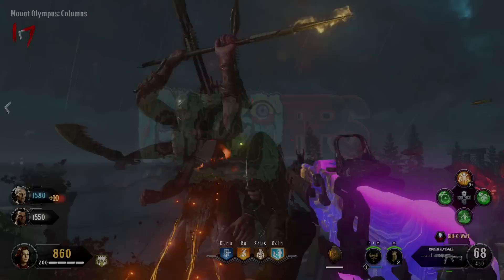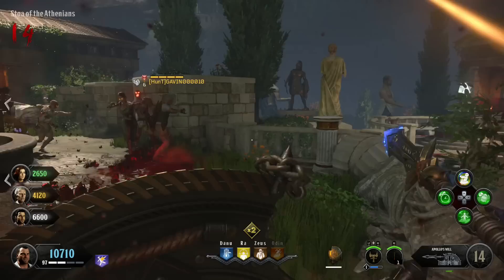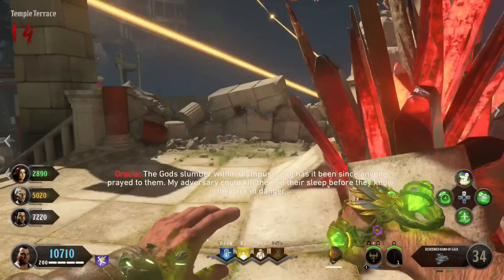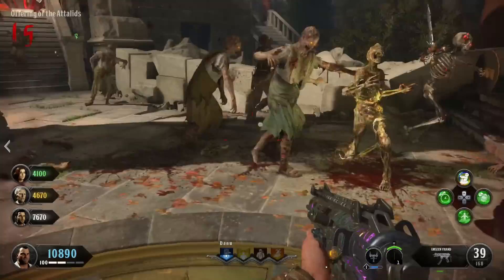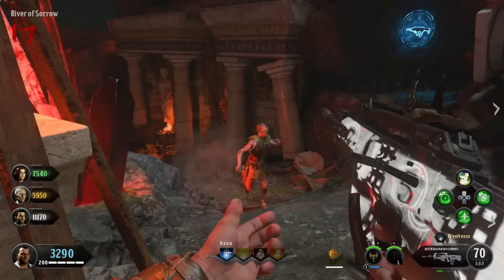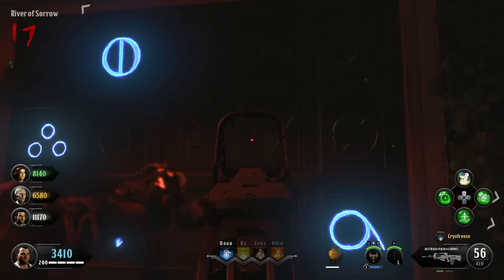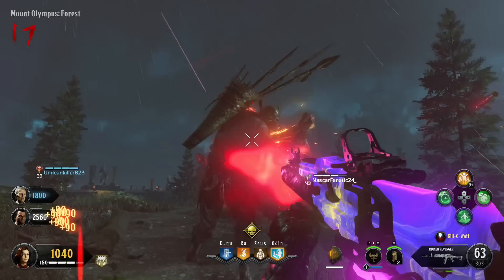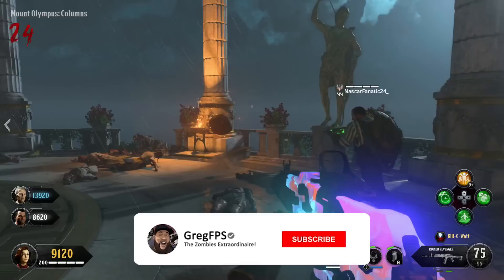BO4 Zombies - "Ancient Evil" Full Easter Egg Walkthrough Guide Tutorial! (Extremely Detailed)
Hey Guys! Here is my full easter egg guide for Ancient Evil!